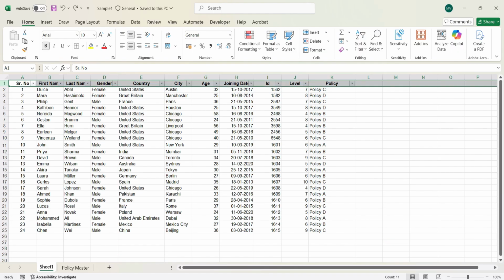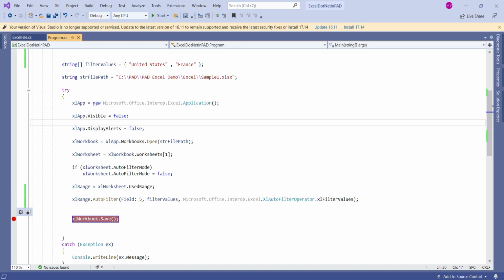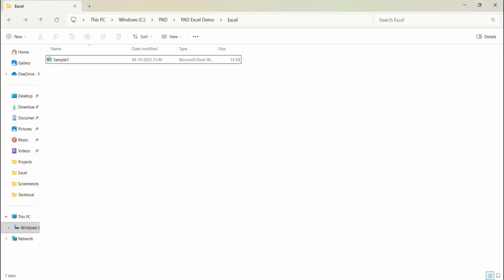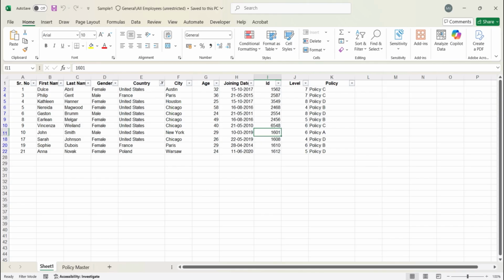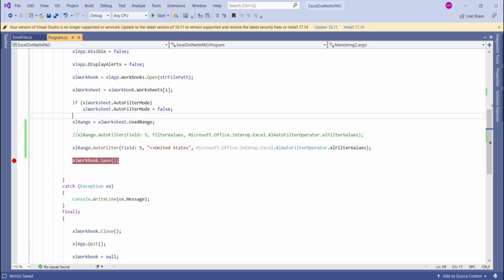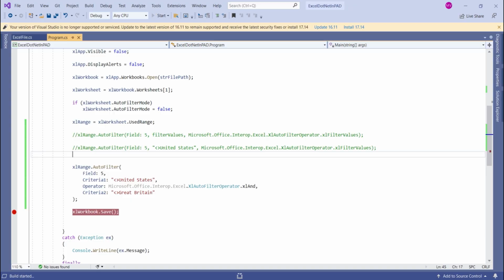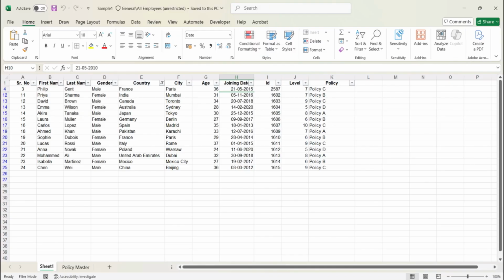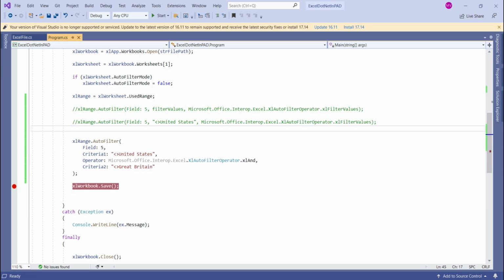Power Automate Desktop - C# Run Excel .Net - Part 5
In this detailed tutorial, I will show you how to use Excel .NET to filter different values in a single column and how to filter out multiple values in a single column. After successfully writing and testing the code in Visual Studio, I will demonstrate how to utilize the same code within Power Automate Desktop.